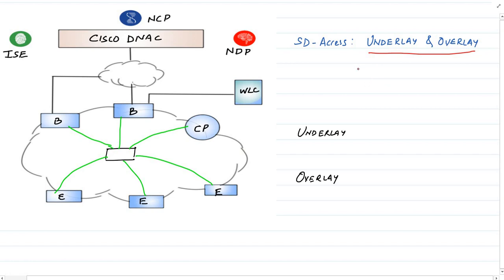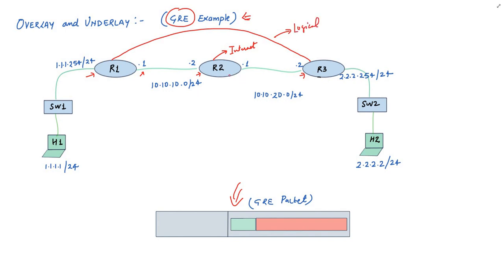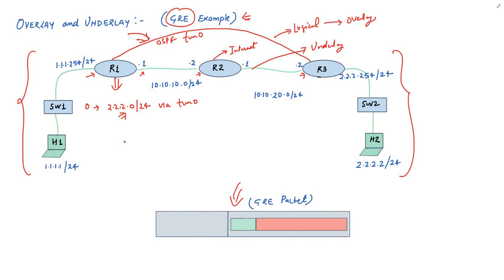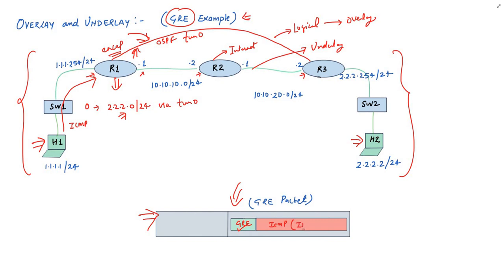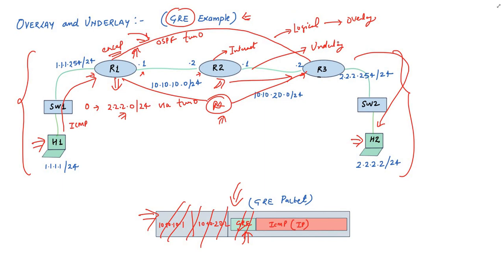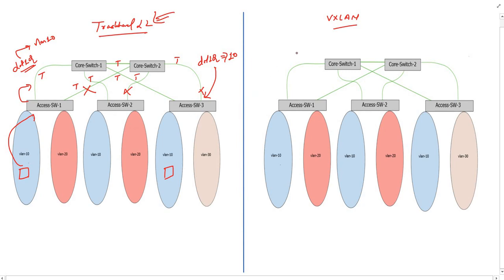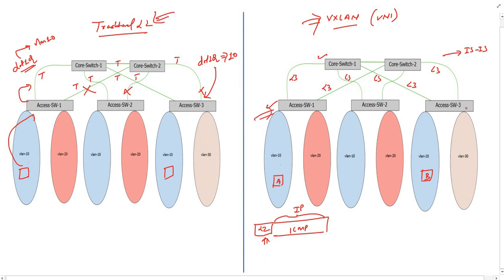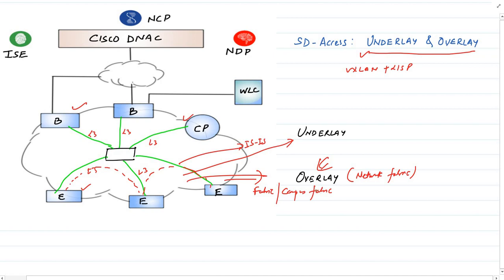SD-Access Underlay and Overlay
This video is a second video of SD-Access Series. It explains underlay and overlay concept. It is recommended that you watch first video of this series "Introduction to Software Defined Access" before watching this video for better understanding.

1. SD-WAN
2. SD-Access
3. Network Security
4. OSPF-BGP-MPLS from Scratch to Design
5. Routing Fundamentals
6. Network Interview Preparation Series.